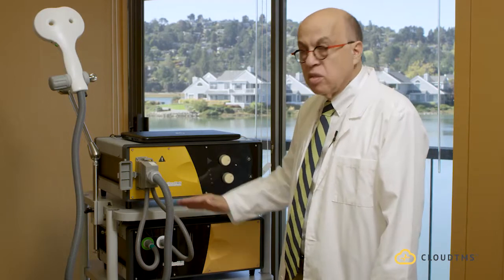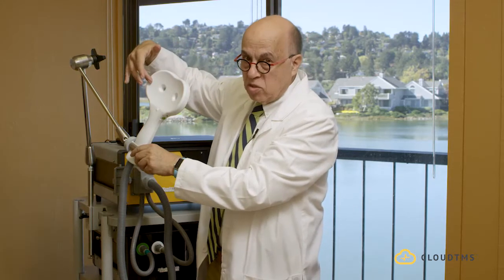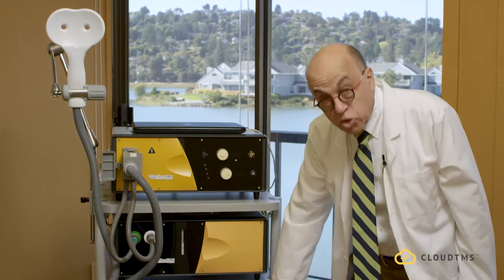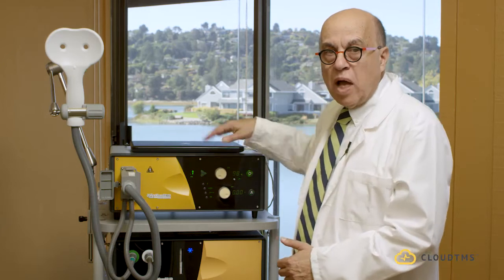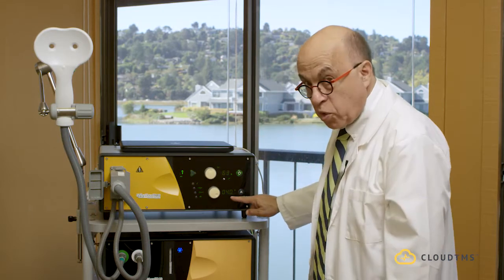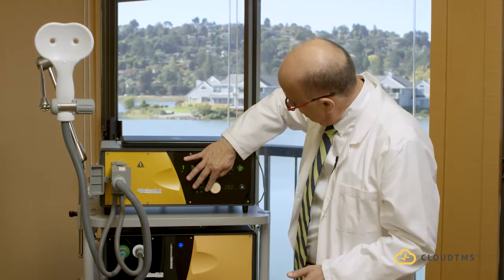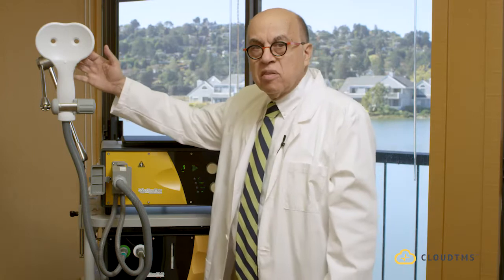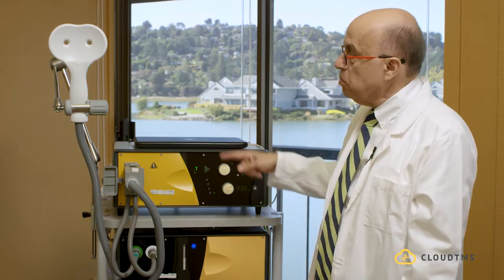CloudTMS Device Fundamentals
Dr Jabre goes over the basics of your CloudTMS device.

00:00 - 01:30 Introduction to Cloud TMS and Device Overview
01:30 - 02:31 Powering Up the TMS Unit
02:31 - 04:14 Setting Up the FDA-Approved Protocol
04:14 - 05:42 Demonstrating the Stimulation Cycle
05:42 - 06:22 Concluding the TMS Session